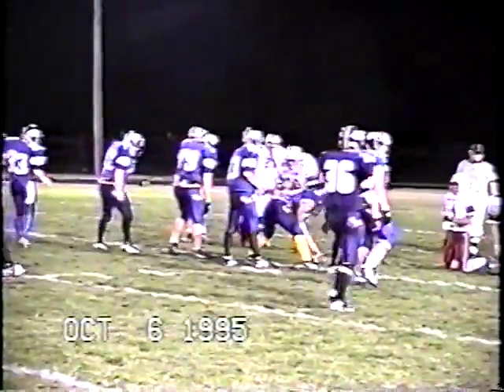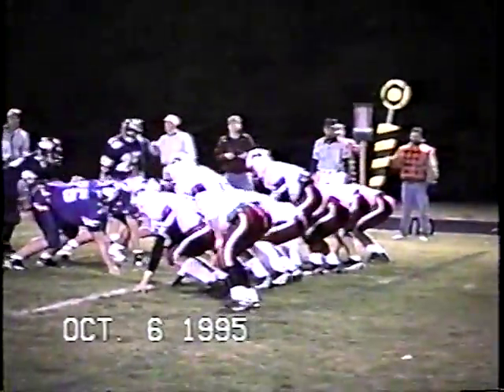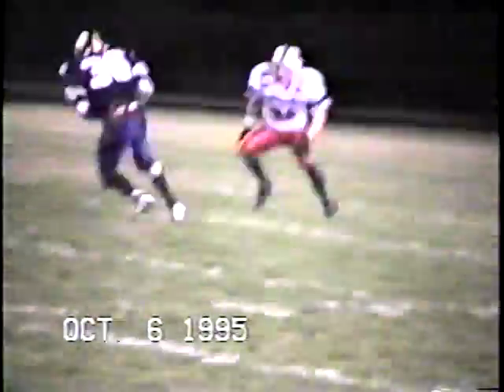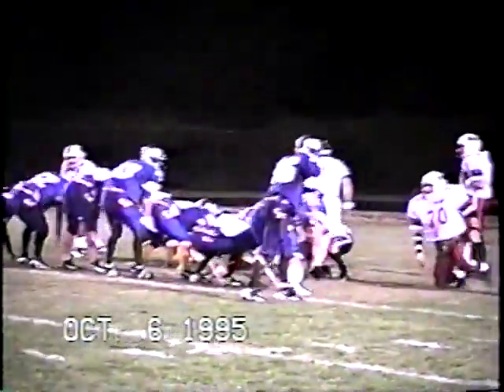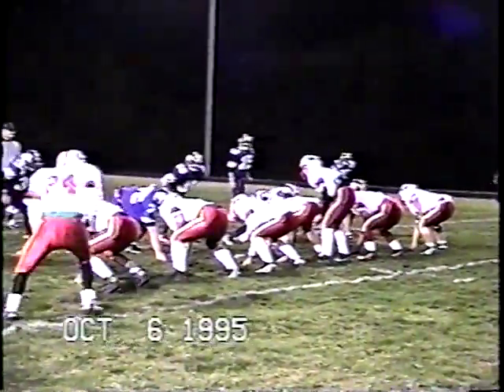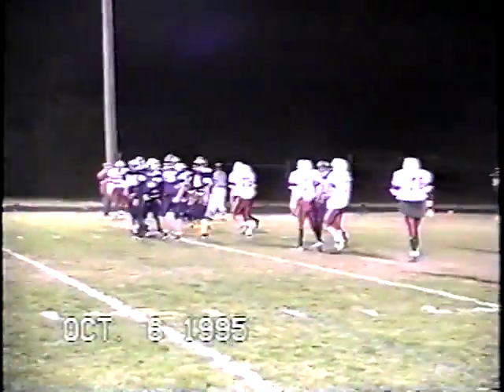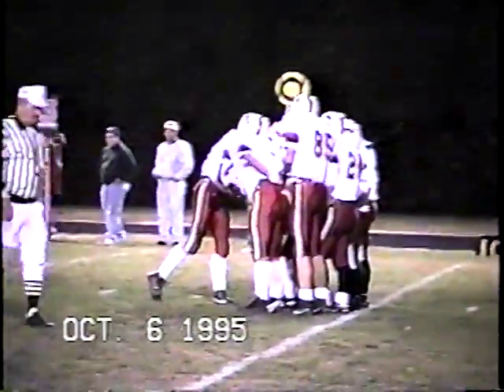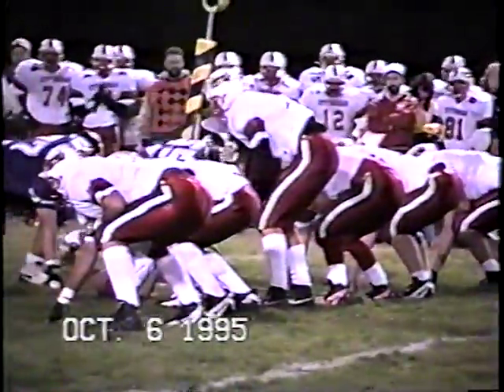1995 CM EAGLES VS. EFFINGHAM FLAMING HEARTS PART 2